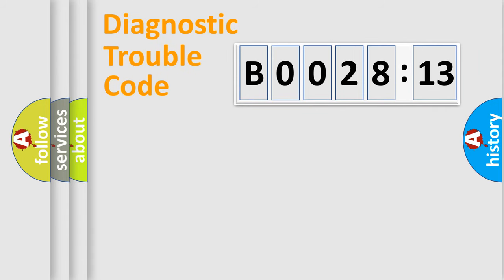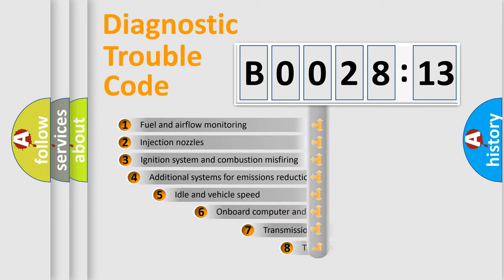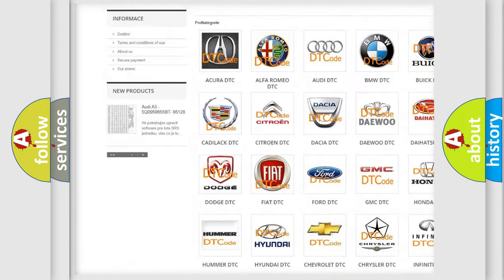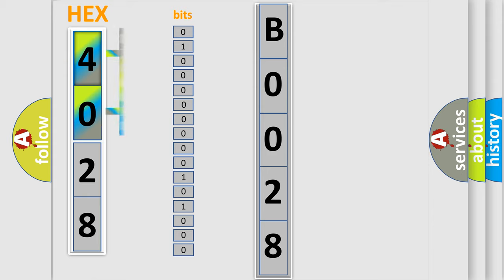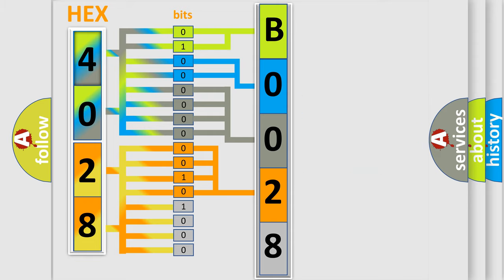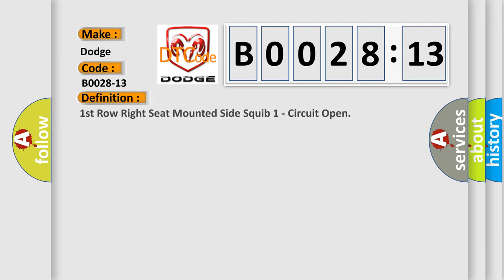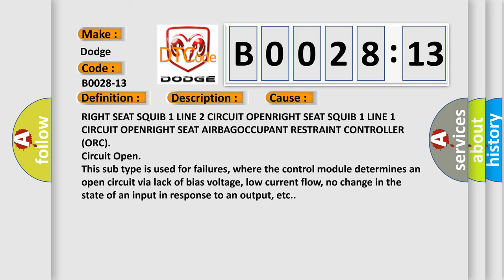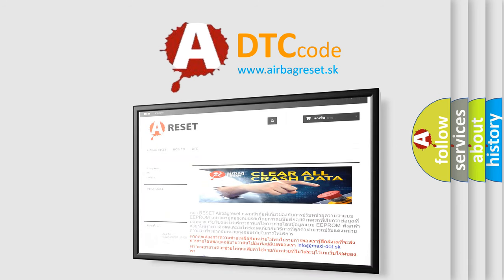DTC Dodge B0028-13 Short Explanation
Contents:
0:21 Basic DTC analysis according to OBD2 protocol standard.
1:48 Insight into programming
2:58 A diagnostically understandable description of the Diagnostic Trouble Code
3:05 Basic error definition

Make:
Dodge
Code:
B0028-13
Definition:
1st Row Right Seat Mounted Side Squib 1 - Circuit Open
Description:
When powered, the Occupant Restraint Controller (ORC) sends a test current to the squibs to verify the integrity of the squib and wiring. These circuits are maintained in a “floating&quot; configuration at the module (connected to neither power nor ground) as protection against inadvertent deployment.
Cause:
RIGHT SEAT SQUIB 1 LINE 2 CIRCUIT OPENRIGHT SEAT SQUIB 1 LINE 1 CIRCUIT OPENRIGHT SEAT AIRBAGOCCUPANT RESTRAINT CONTROLLER (ORC)
Failure Type:
Circuit Open